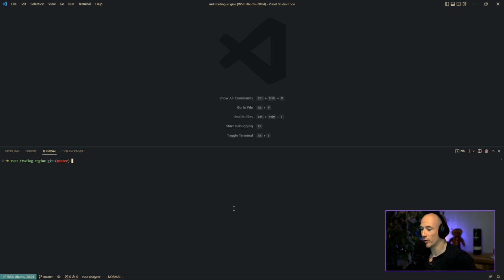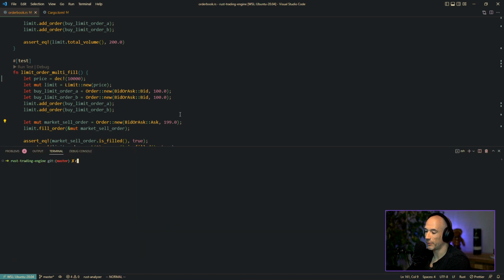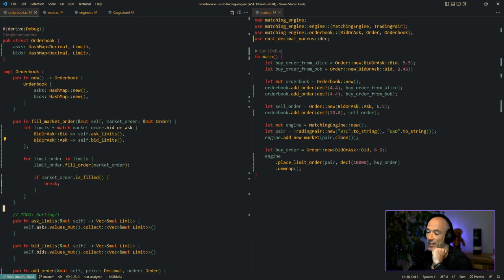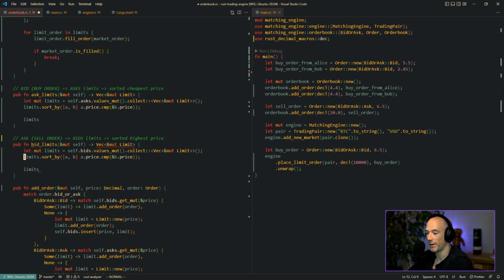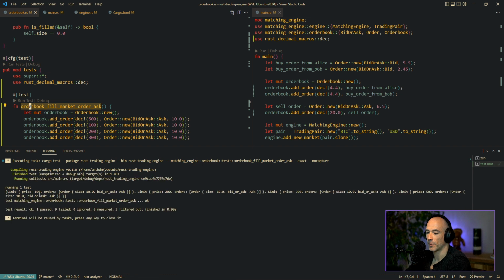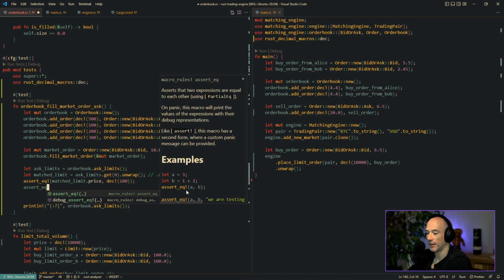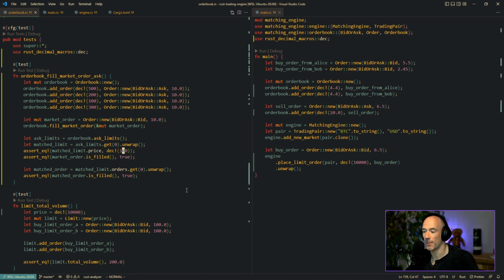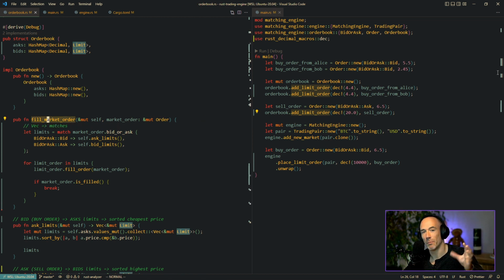Rust For Beginners: Let's Build A Trading Engine EP4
In this rust programming tutorial for beginners, we will build a trading (matching) engine from scratch and cover all Rust lang fundamentals to turn you into an experienced Rust developer. We are going to write the order books and matching engine so we can place market and limit orders.

📢 I am also building a Discord community! Feel free to join if you are willing to learn about blockchain, distributed systems, Golang, and Rust. Or just hang out and chat.